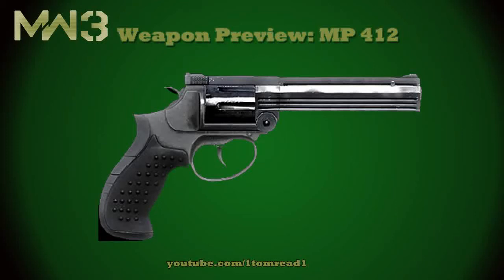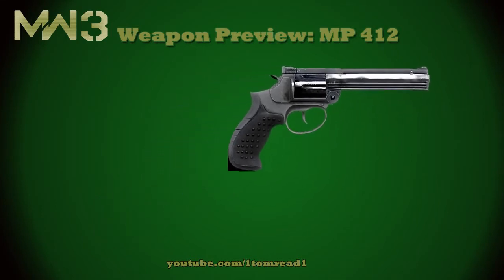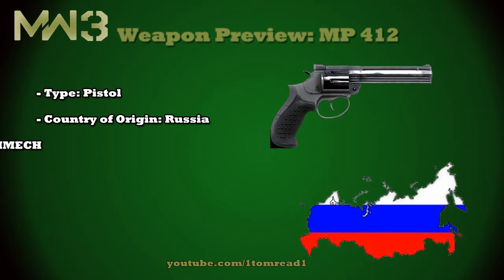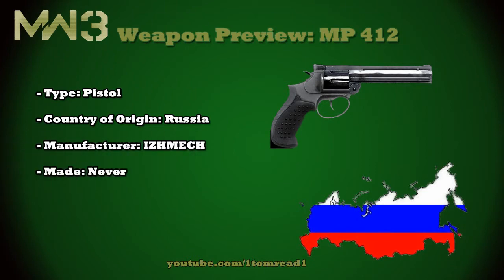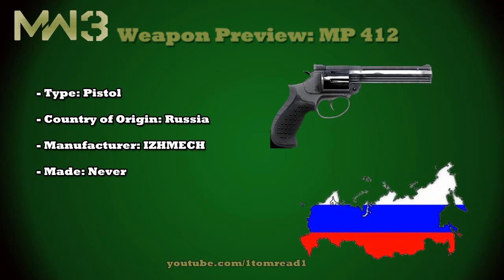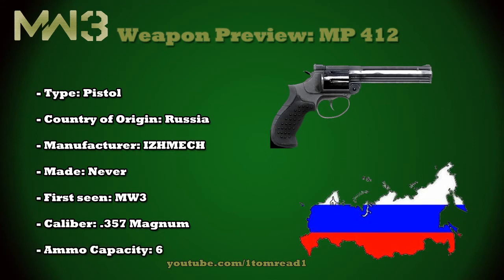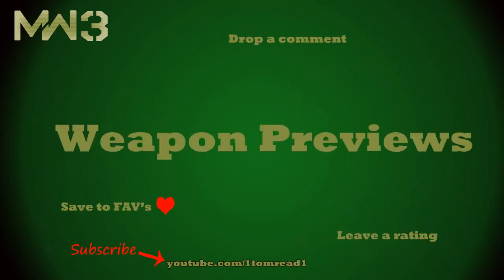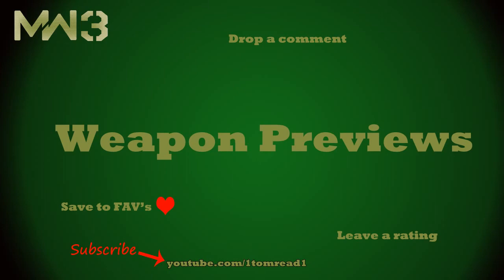MW3 Guns - MP 412 BRAND NEW GUN.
PLEASE READ

THIS GUN WAS IN THE KOTAKU LEAK, HENCE IT'S NOT GUARENTEED TO BE IN THE GAME BUT IT LOOKS LIKELY
These guns aren't guarenteed to be in multiplayer but it's pretty likely, be sure to rate the vid and drop a comment :)

As always I hope you enjoy the video and a rating really goes a long way =)

Tom, 1tomread1

In this video you will learn:

MW3 Guns
MP412 is coming to MW3